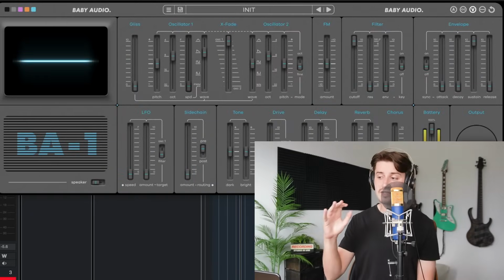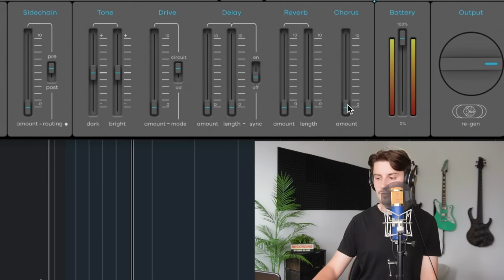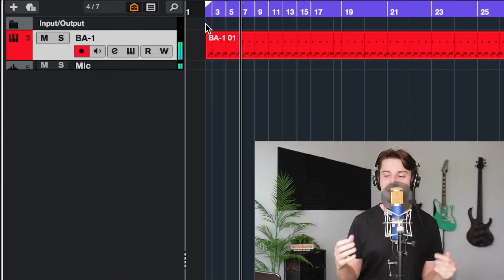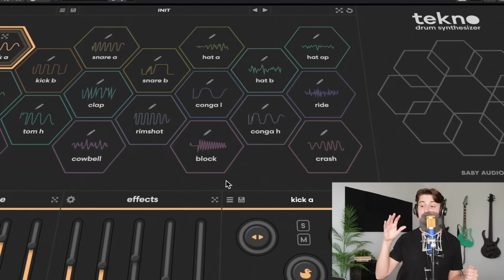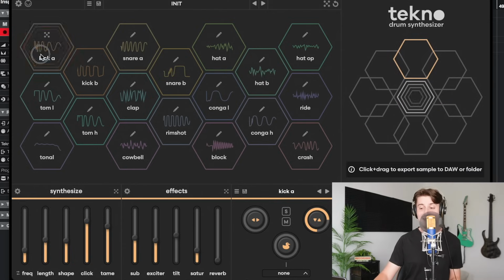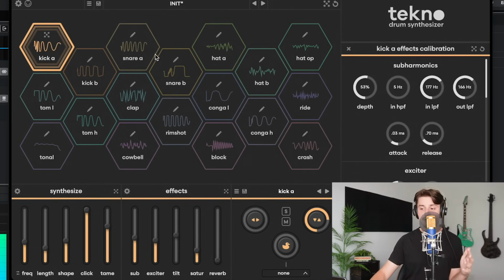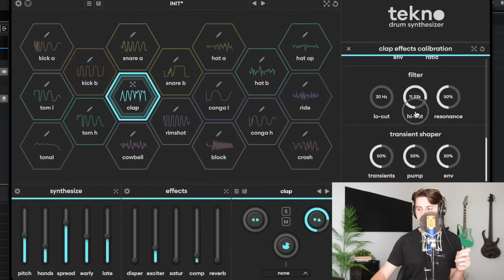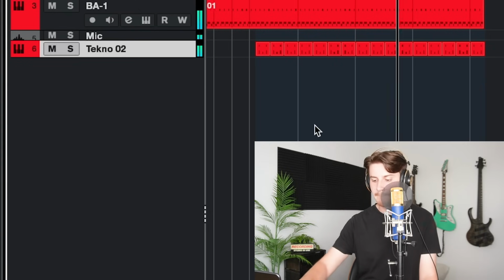The Rhythmic Genius of NINE INCH NAILS - Copy Of A